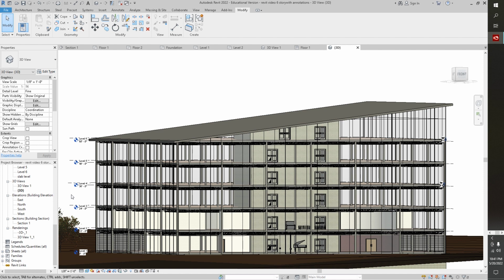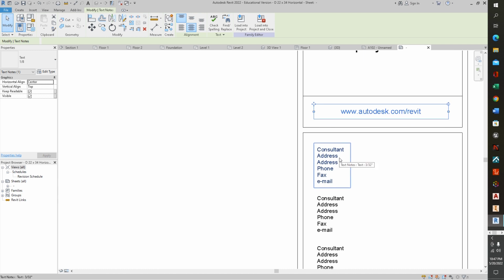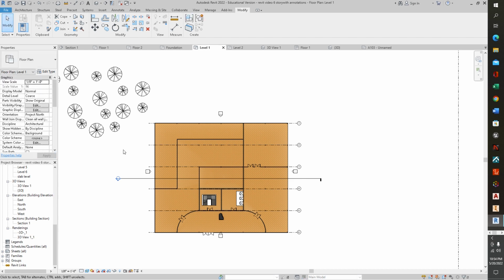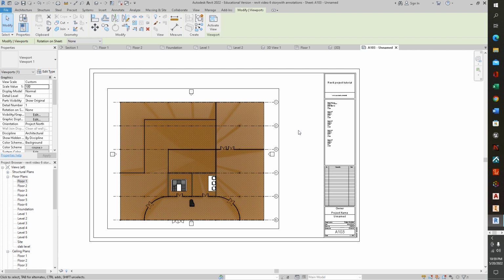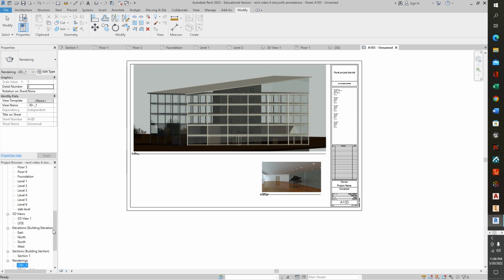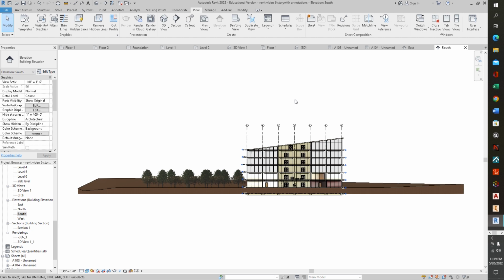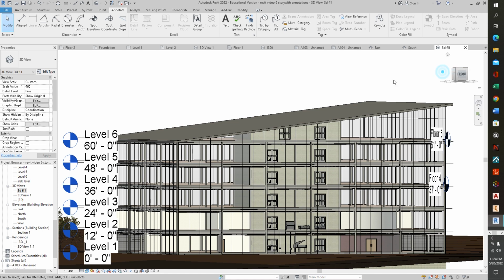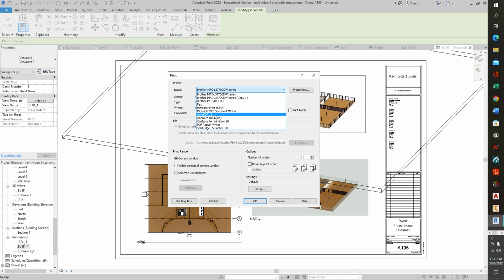Revit 22 putting your Revit project to paper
In this video I show you how to put your project to paper space in Revit.  I show you how to add many different views ,scale  and edit  to make your project make sense.